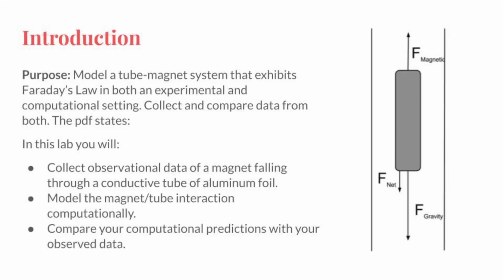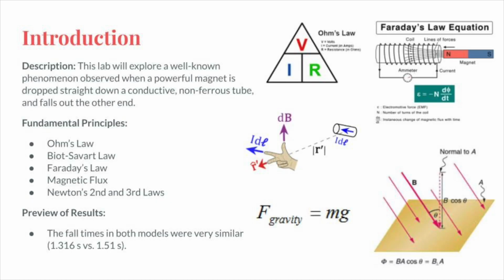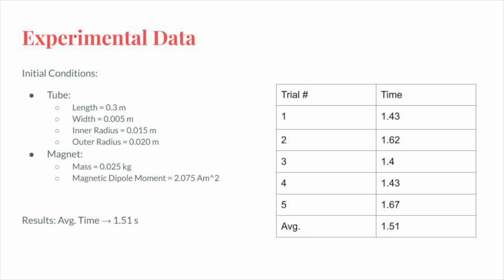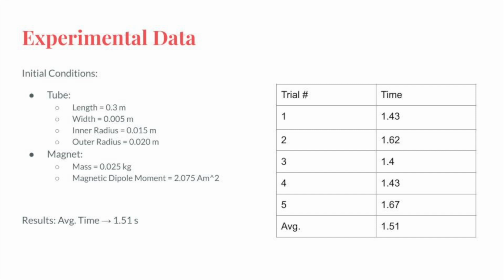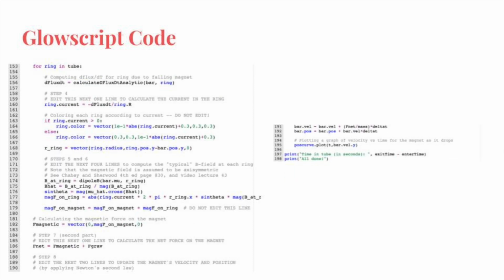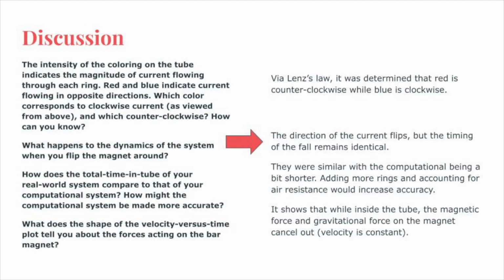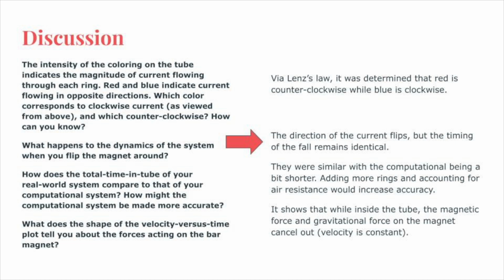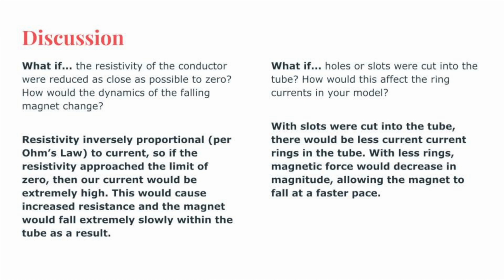PHYS 2212: Lab 5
Caden Smith

Spring 2024
Georgia Tech